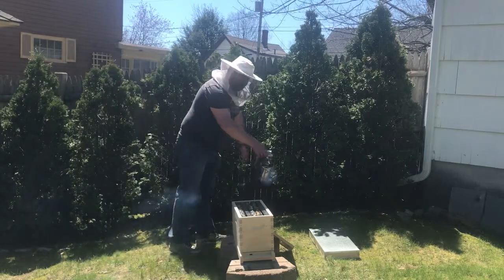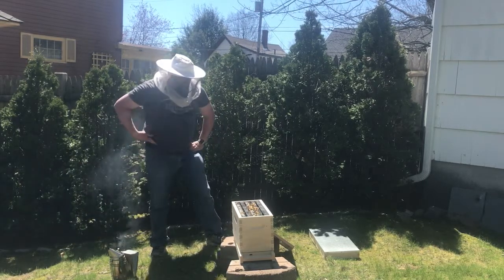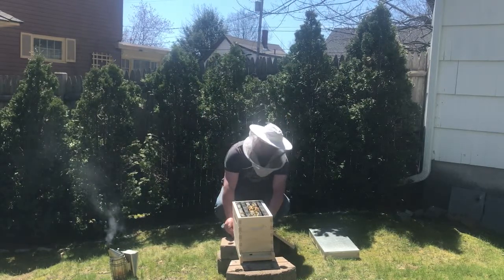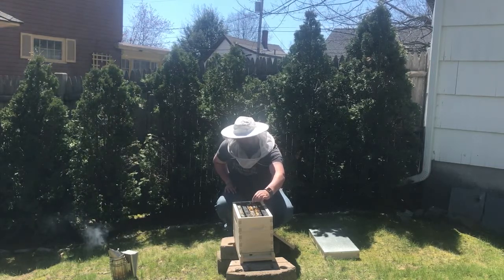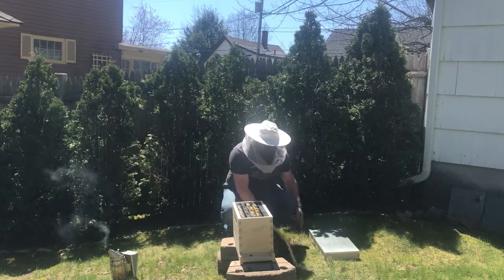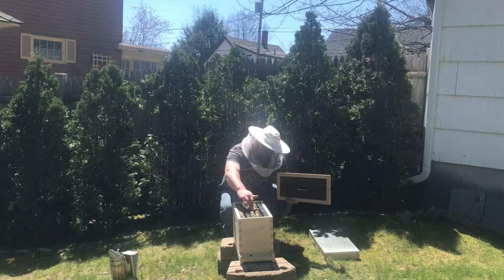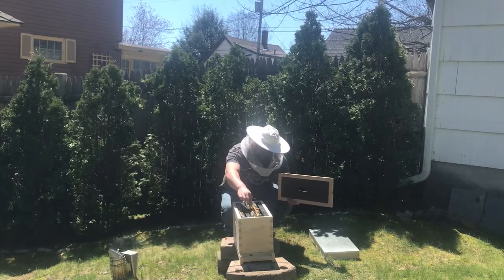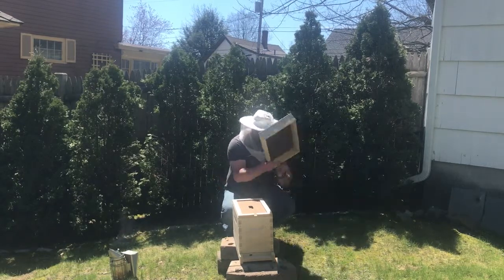Walk away split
Chris explains what the nuc box is.